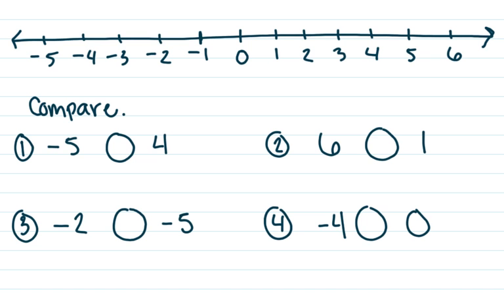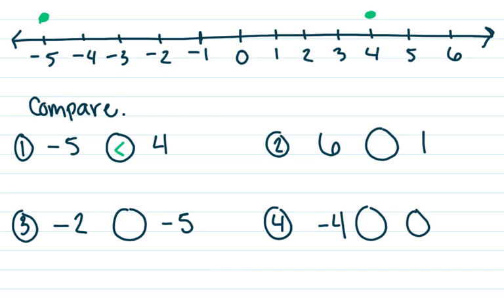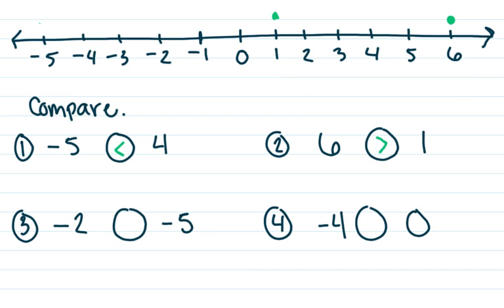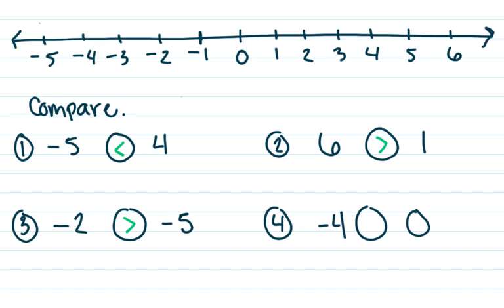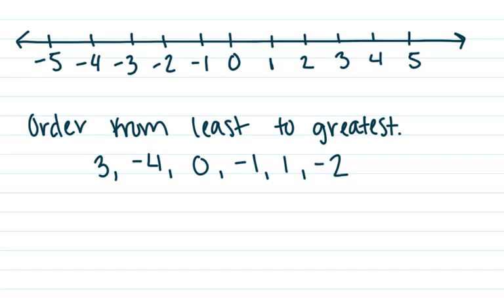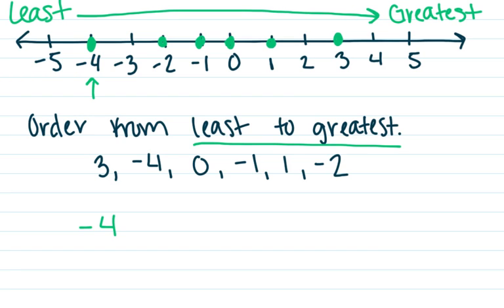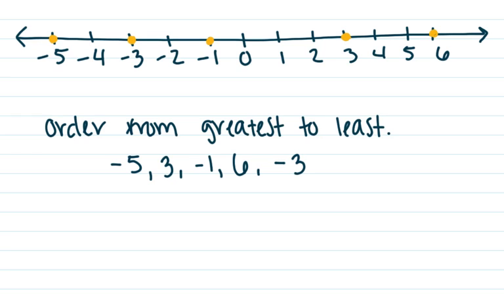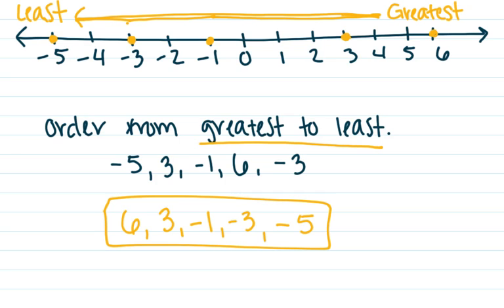Comparing And Ordering Integers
In this video, you will learn: how to compare positive and negative whole numbers using the greater than and less than symbols and ordering a list of integers least to greatest or greatest to least using a number line.